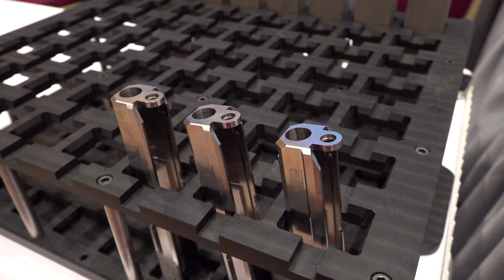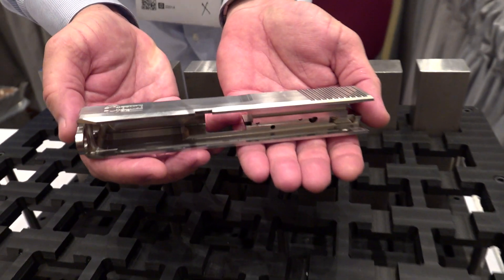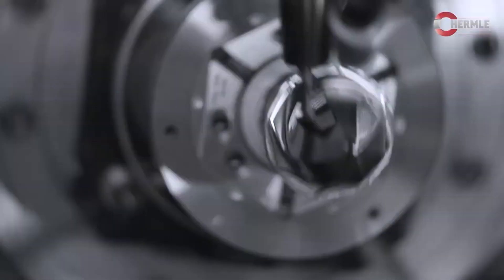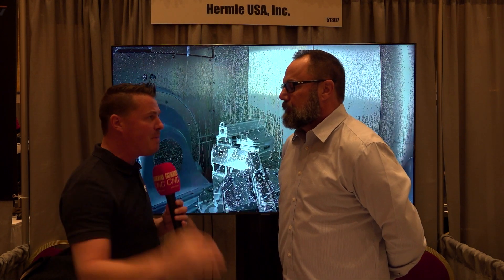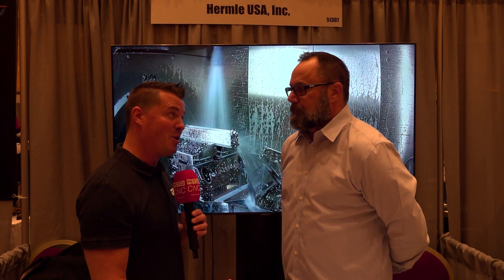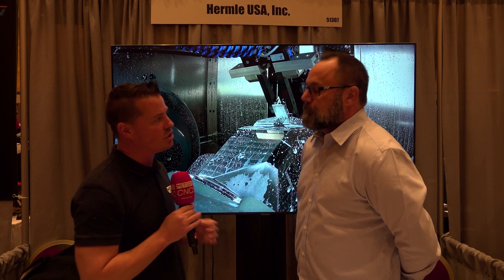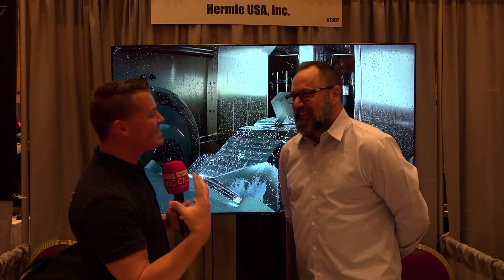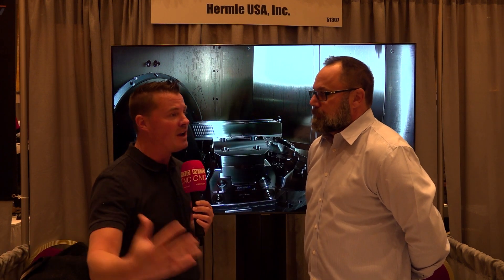Gun manufacturing innovation and automation with Hermle at the Shot Show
At the Shot Show 2023, MTDCNC’s Tony interviews Kevin of Hermle to understand innovation, automation, and machines that matter and how Hermle can support gun manufacturing. Hermle is known for precision and reliability, but the brand is also showcasing automation at the Shot Show with their gun slide setup. Hermle machines are built to last and offer incredible accuracy consistently. If you’re looking for automation solutions for gun manufacturing, watch the video to understand how Hermle use a robot to load a raw billet and transfer a completed part in one setup.

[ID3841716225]